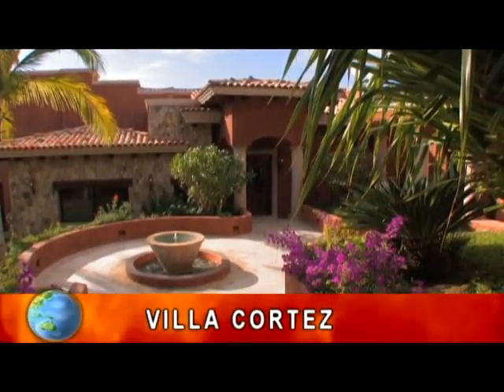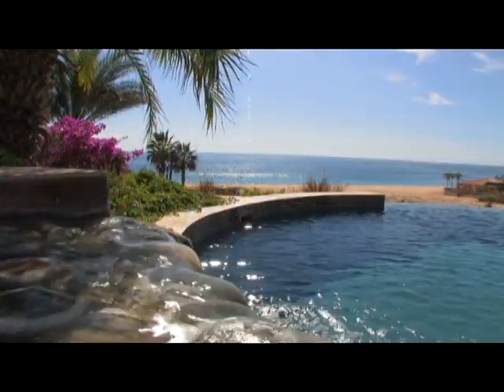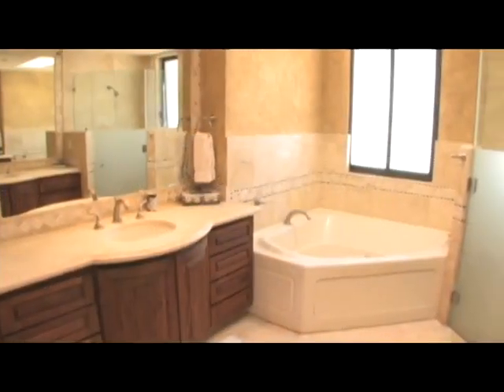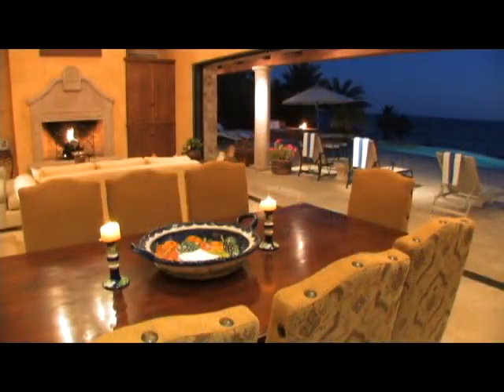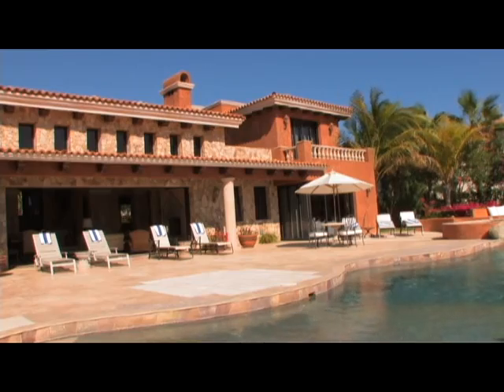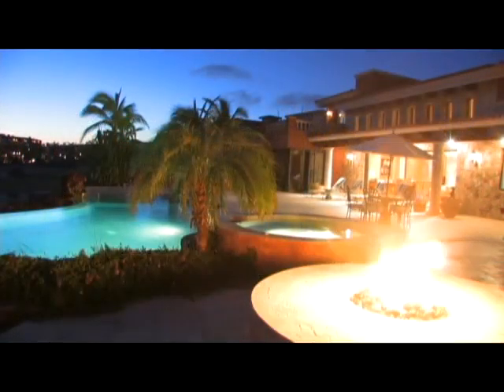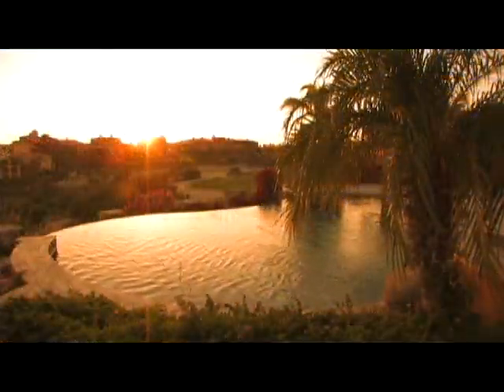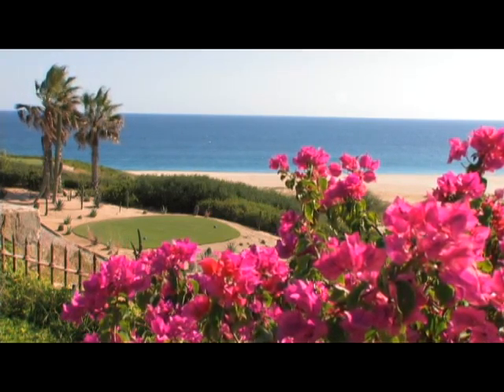Villa Cortez - Vacation Rental in Cabo San Lucas, Mexico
Villa Cortez is a luxurious beachfront vacation rental in Los Cabos, Mexico.